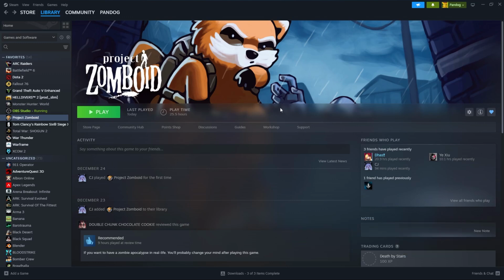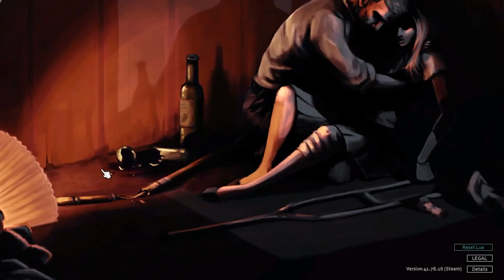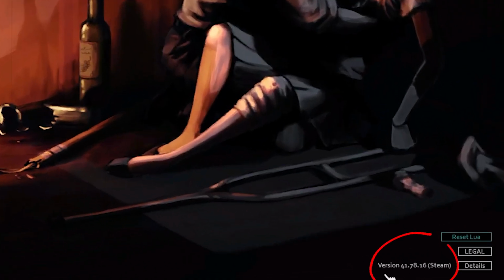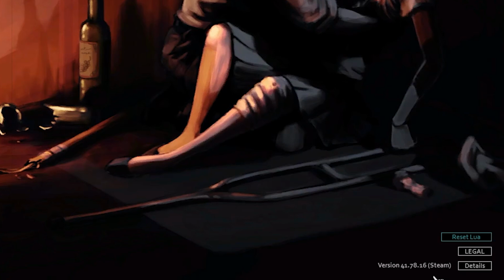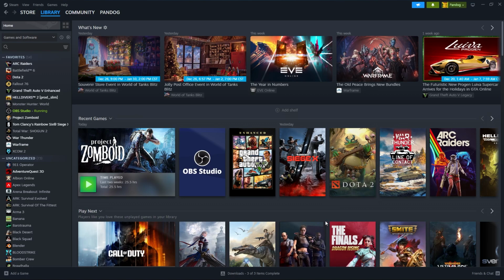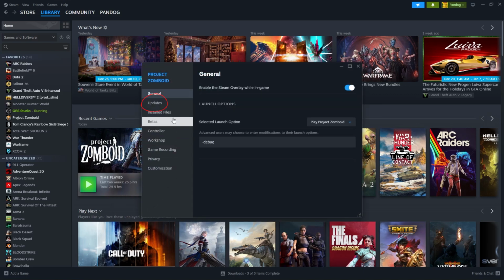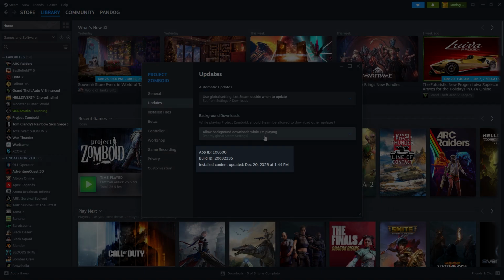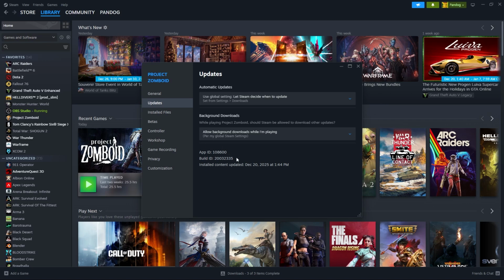How to CHECK VERSION in Project Zomboid (Step by Step)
This video helps you learn how to check your current game version in Project Zomboid, ensuring you're up-to-date with the latest features and patches. Please consider liking the video and letting us know if you have any comments, ideas or questions, we really appreciate any feedback! We have plenty of other tutorials on our channel so come and see if we can help you with anything else :)